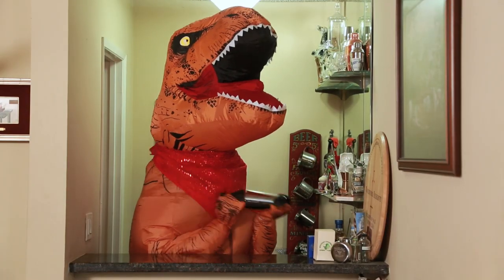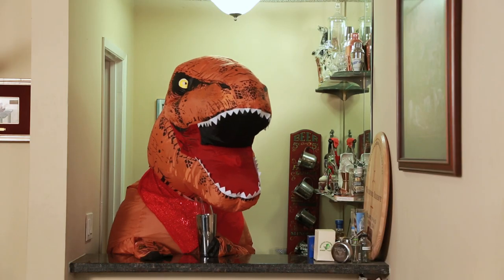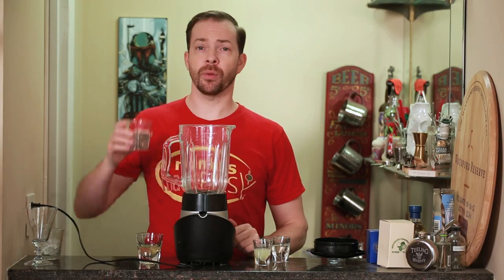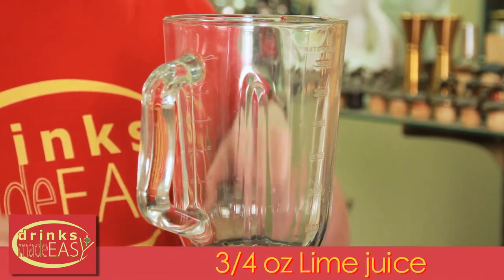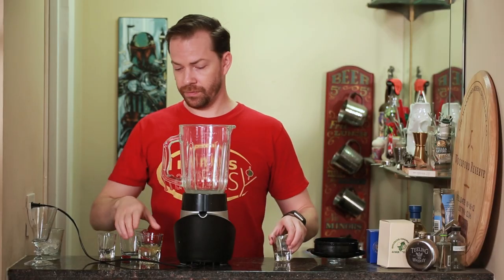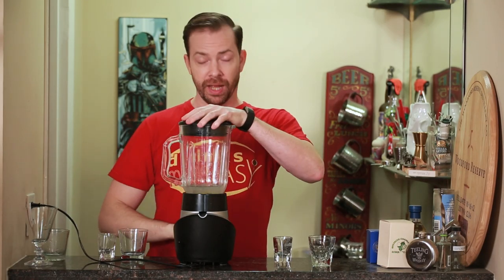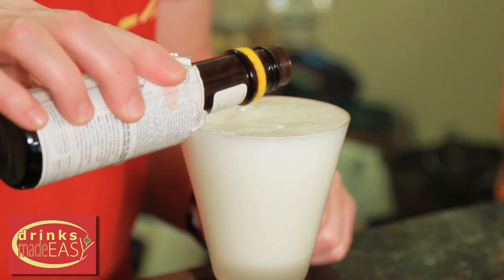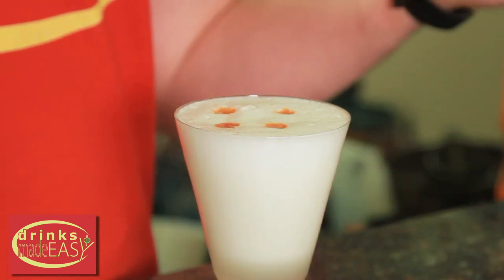How To Make A Blended Pisco Sour | Drinks Made Easy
How to make a blended Pisco sour by Drinks Made Easy. We're back with another video on how to make cocktails at home. Today we bring you the Pisco Sour mixed together in a blender instead of shaking it. Why? Because shaking is hard and it takes time away from drinking. So here’s a quick and easy Pisco cocktail for ya!

To make this drink blend the following:

2 oz Pisco
3/4 oz Lime
3/4 oz Simple Syrup
1 Egg White
6 small ice cubes

Pour into a sour glass or glass of choice and add 4 dashes of angostura bitters